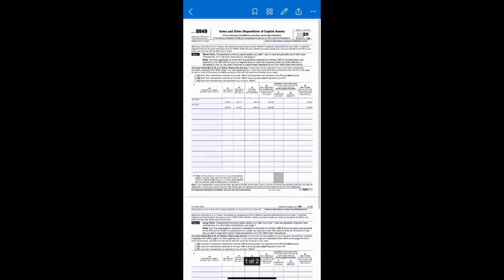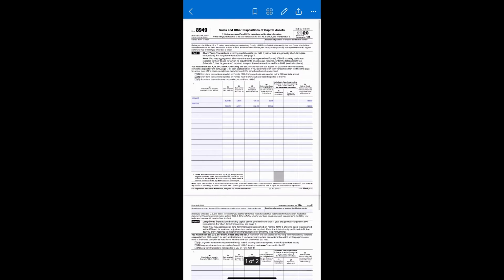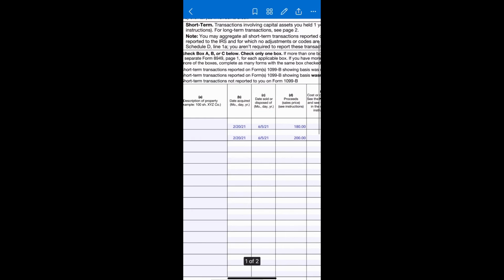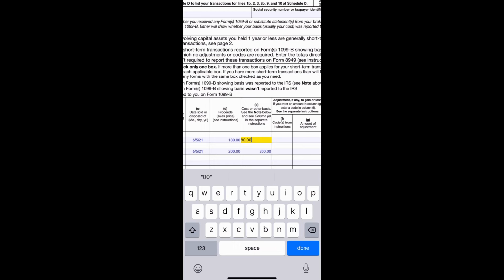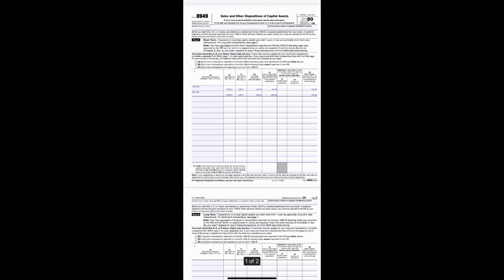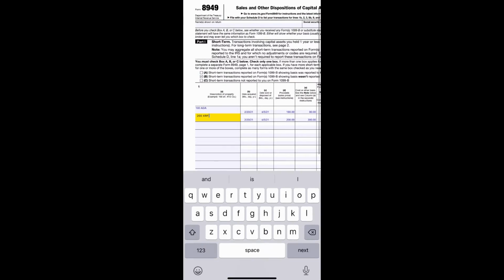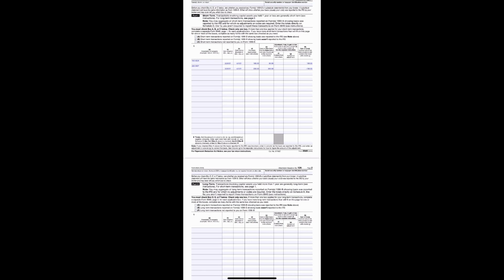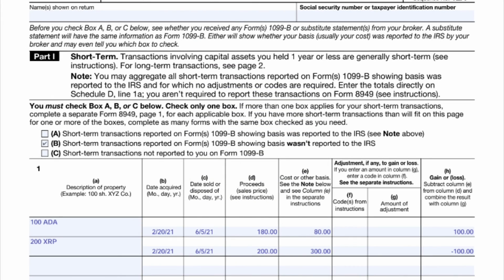How to do your Crypto Taxes!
Upload your data to--- CryptoTrader.tax

Purchase my book “A Beginners Guide to Cryptocurrency” for just $10 USD